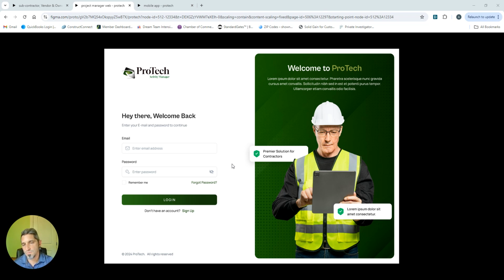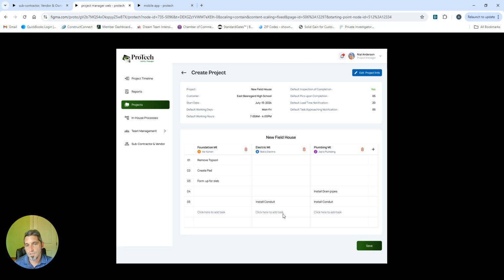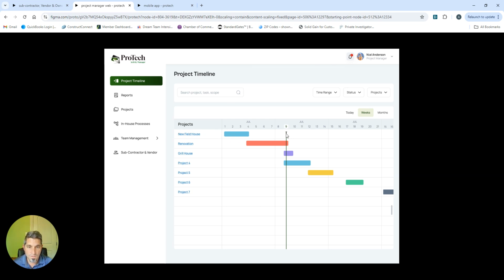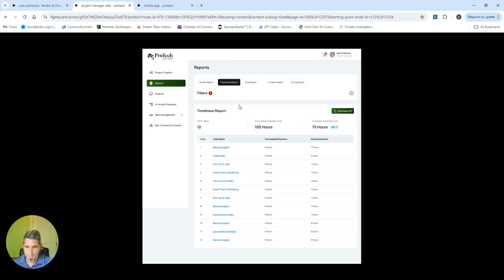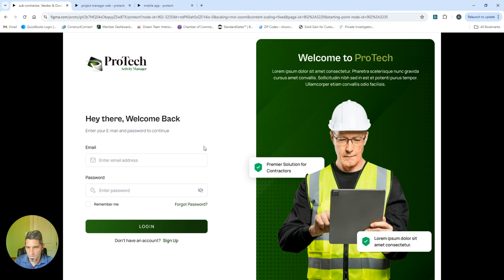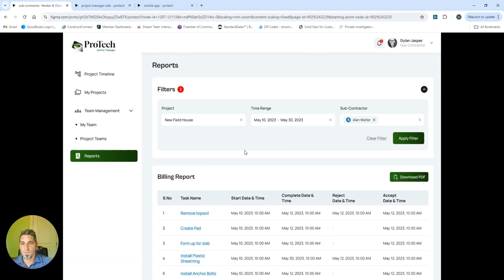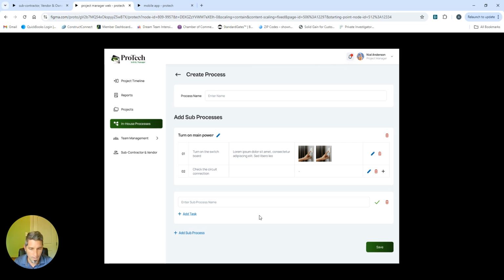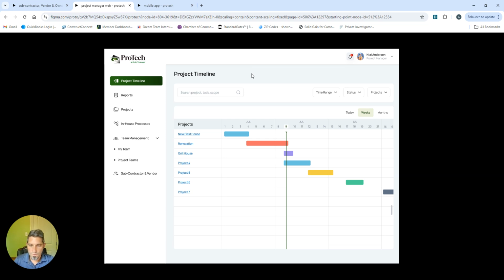ProTech Activity Manager - Automated PM Software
Quick overview of the features and benefits of using ProTech Activity Manager.